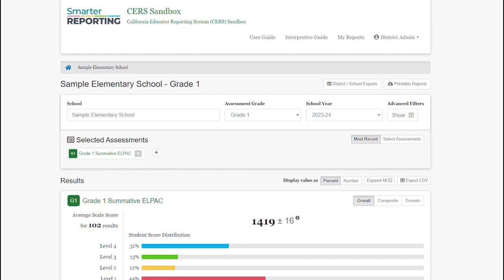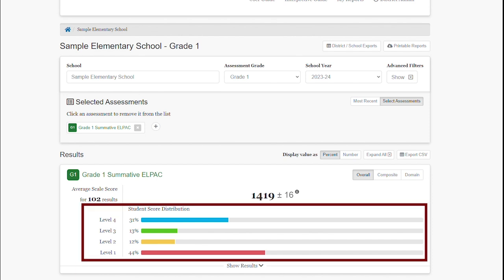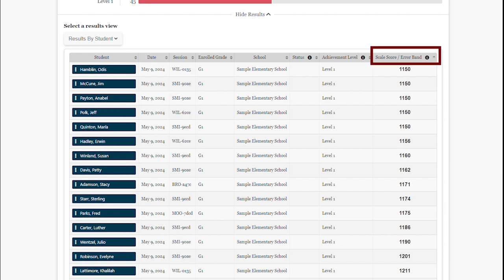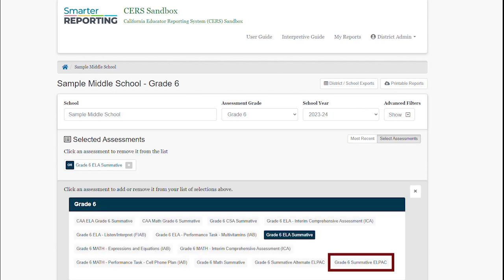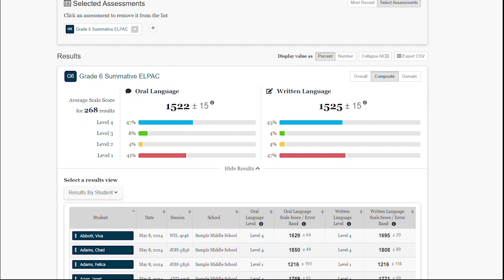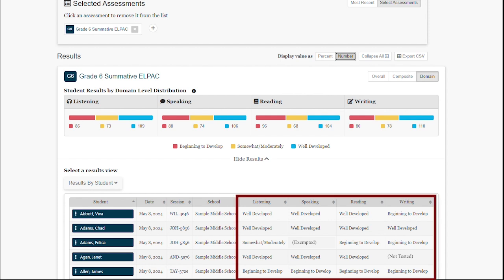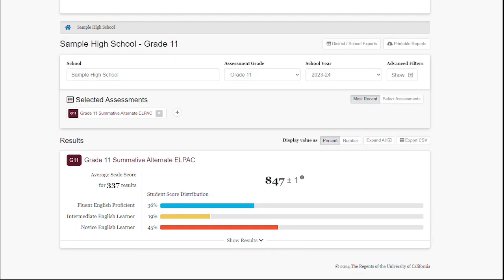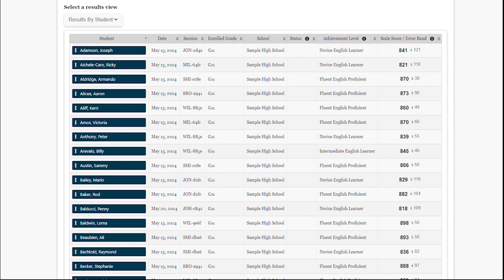Demonstration: Accessing Summative ELPAC Results in CERS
The Introduction to the California Educator Reporting System (CERS) training recordings are posted as a series of short videos, referred to as “microlearning.” Microlearning offers a convenient way for learners to gain knowledge by presenting information in small segments. In addition, the Introduction to CERS microlearning videos allow the flexibility for learners to watch the entire training all the way through or to view specific topics without having to view the full training.

This series of videos is designed for individuals who have an LEA or site coordinator role in the Test Operations Management System and are responsible for managing access to CERS for other LEA staff members.

To watch all videos in the series in order, we recommend accessing the Introduction to CERS for Test Coordinators and Administrators YouTube Playlist

A resource guide accompanies this video series and can be accessed

The videos in this series can be found on the Upcoming and On-Demand Trainings web The full list of videos in this series is below.

• Welcome

CERS Overview
• CERS Overview
• Demonstration: Accessing CERS
• The CERS Sandbox
• Demonstration: CERS Navigation
• Demonstration: CERS Customized Groups and Searching by Group

• Summative Assessment Results in CERS Overview
• Demonstration: Accessing ELA, Math, and Science Summative Assessment Results in CERS

• Interim Assessment Overview
• Demonstration: CERS Reporting Features Specific to Interim Assessments

• Creating and Managing Student Groups in CERS (Rostering)
• Demonstration: Accessing and Loading the Student Groups File into CERS
• Tips and Tricks for Uploading Student Groups to CERS (Rostering)

CERS Resources
• CERS Resources